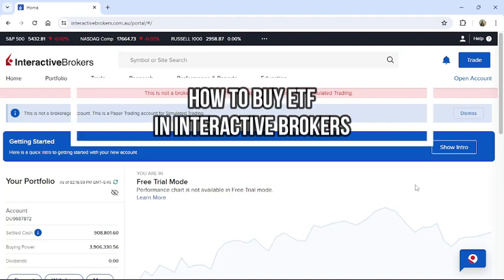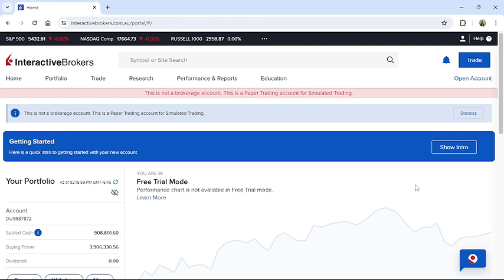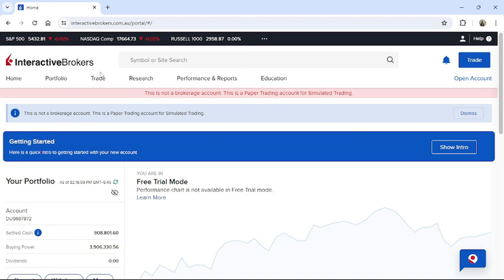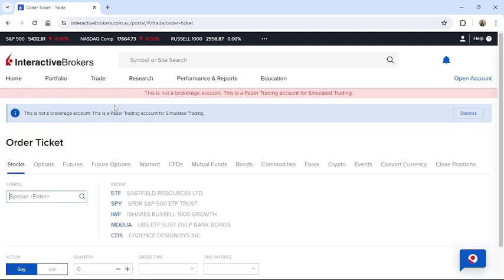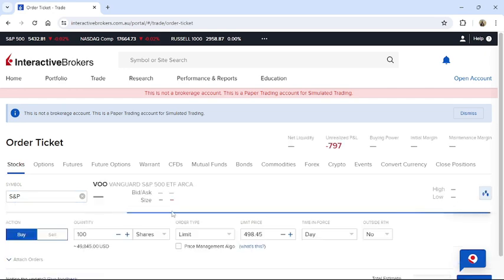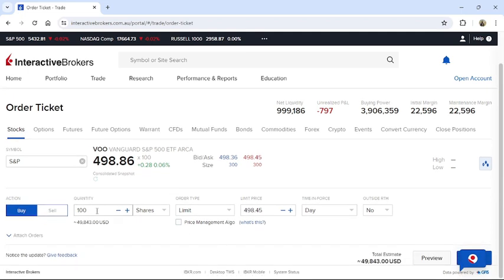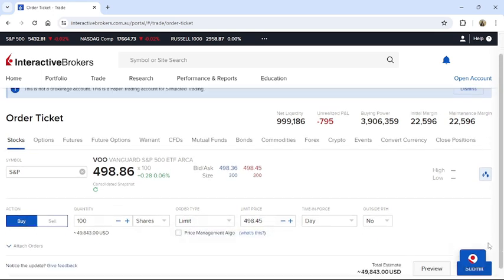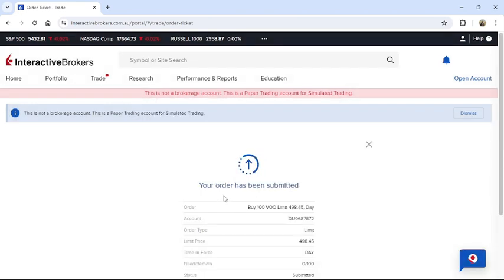How to Buy ETF In Interactive Brokers in 2024?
Expand your investment options by learning how to buy ETFs in Interactive Brokers! Our detailed guide, 'How to Buy ETF in Interactive Brokers,' provides step-by-step instructions to purchase exchange-traded funds. With clear instructions and practical tips, you'll be able to add ETFs to your portfolio with ease. Whether you're looking for diversified investments or specific sectors, this guide is for you. Join us as we show you how to buy ETFs in Interactive Brokers. Don't wait – start investing in ETFs today!